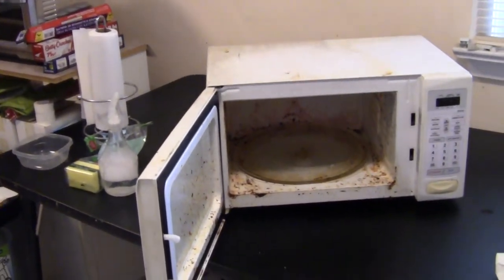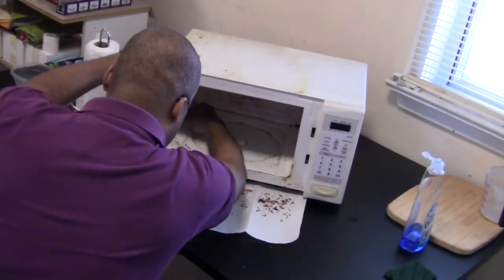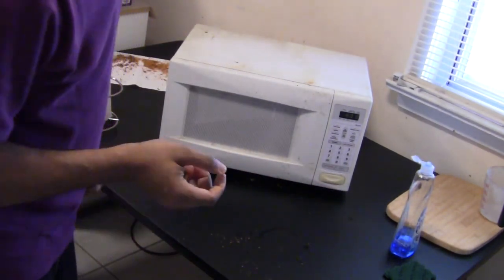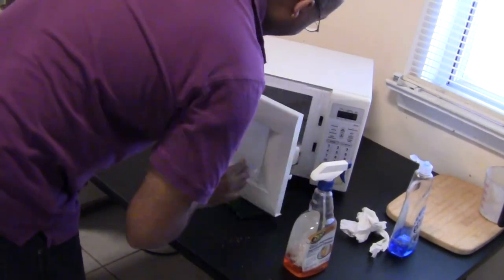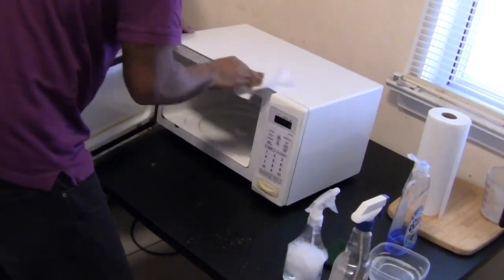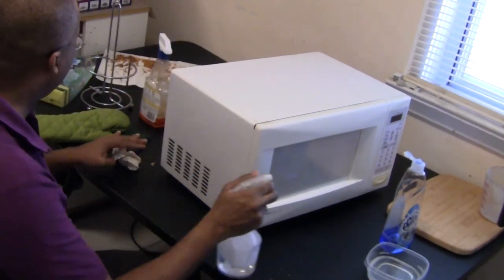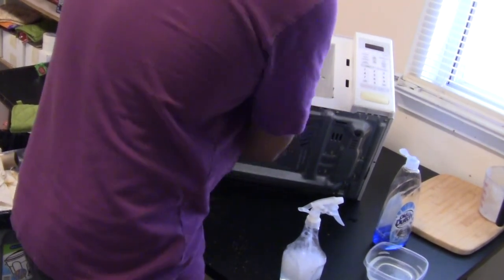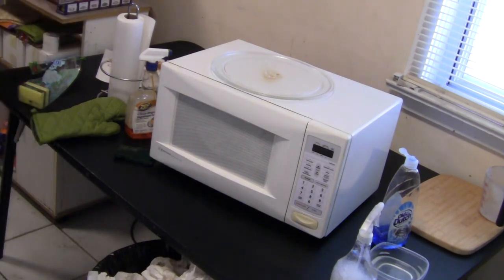HOW TO CLEAN A MICROWAVE OVEN,PLUS SEE MY BUTT CRACK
Cleaning a very dirty microwave oven in real time